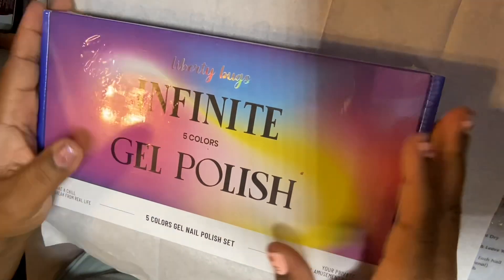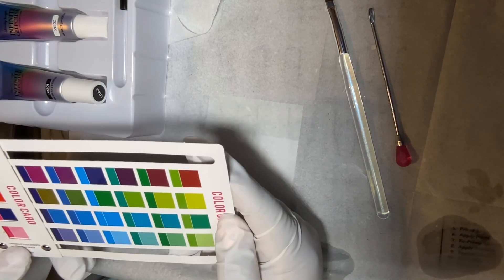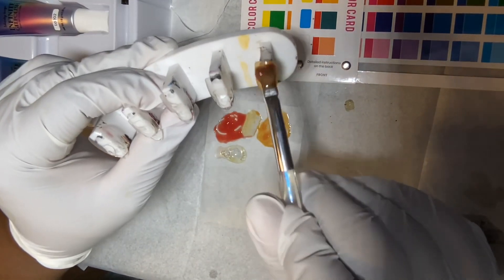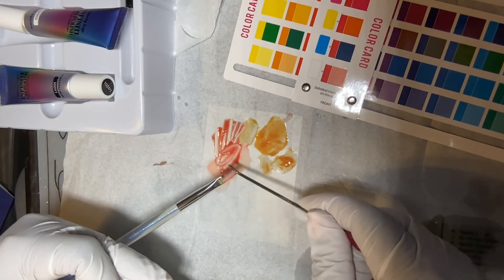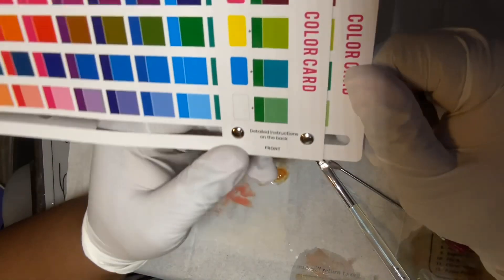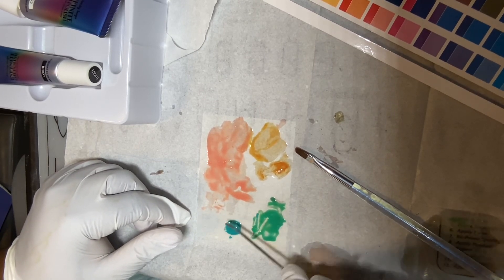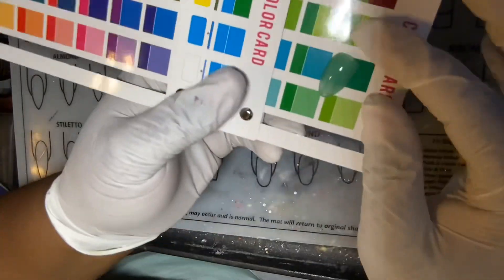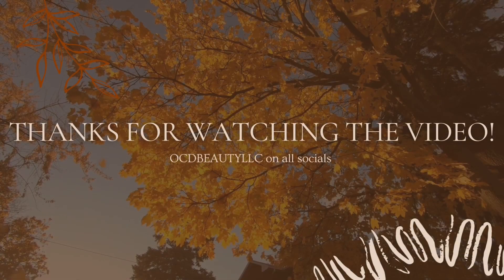Make your own gel polish colors! amazon|beginnerfriendly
Hey Nailiaddicts! Check out this kit I got on Amazon to make my custom gel polish colors! @HaleyDawn85 thank you!

Don’t forget to shop my store OCDBeauty on Etsy for your custom dip powders and press on nails

Maniology- OCDB10

Born Pretty- OCDB to save 10%

Clear jelly Stamper- OCDB10